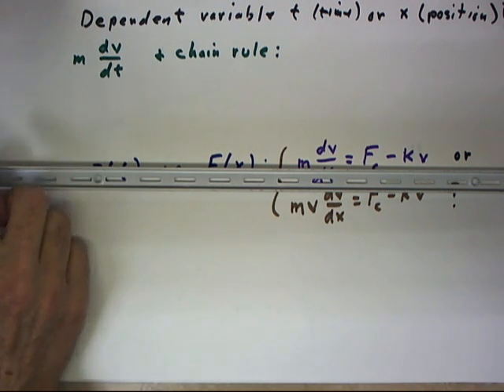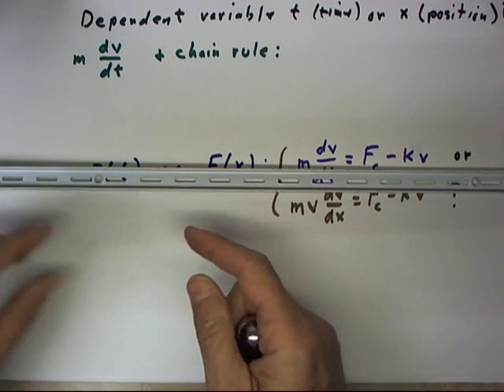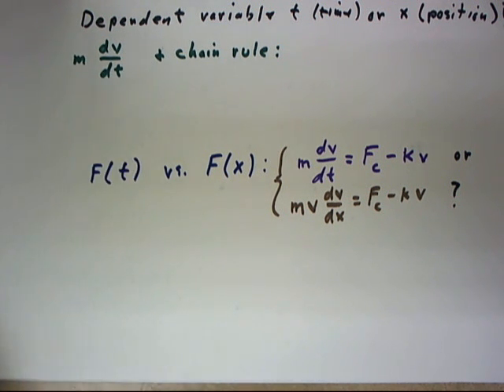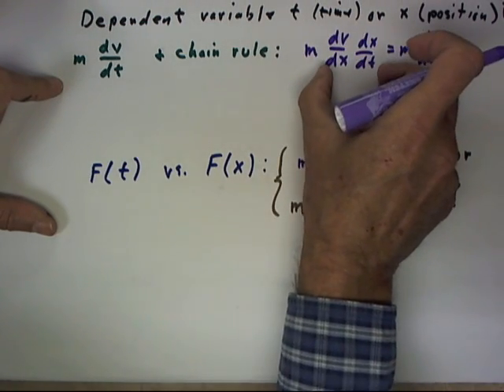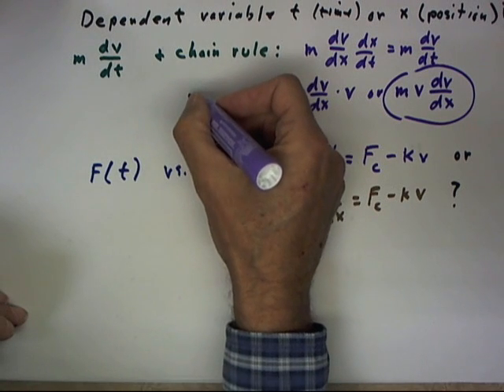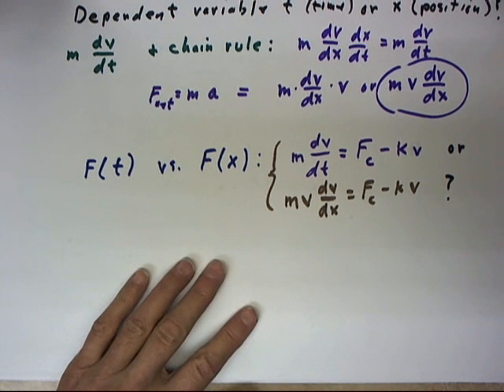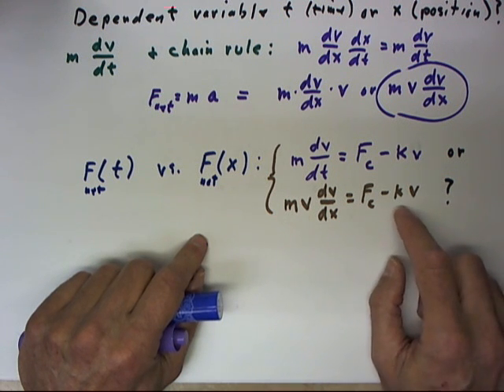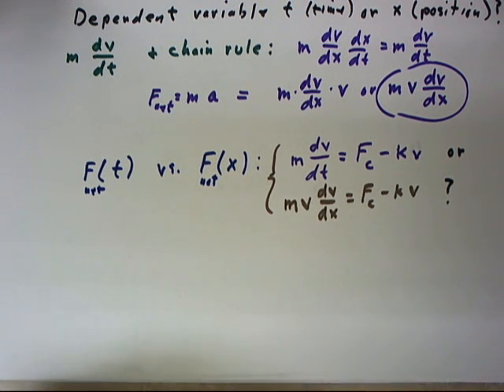diff 02 68